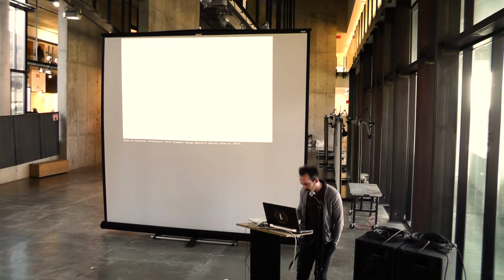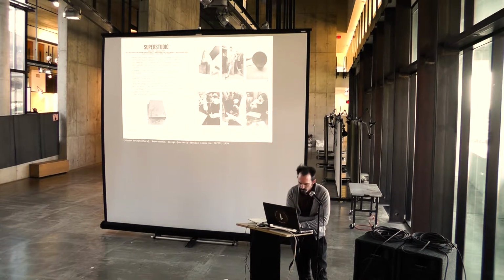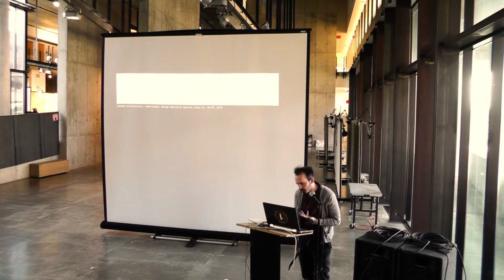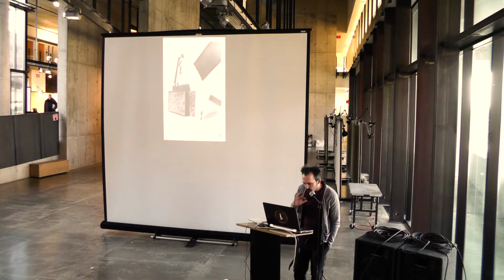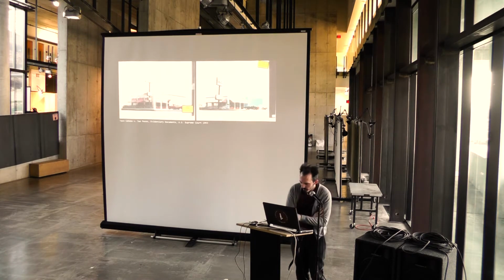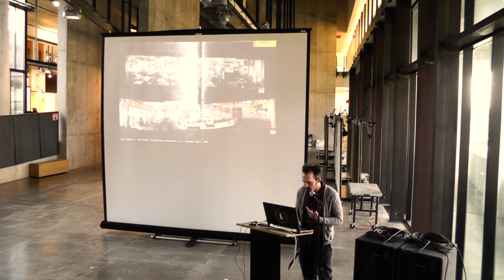Lefevre Fellow Gallery -- Curtis Roth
Presented in Spring 2014.